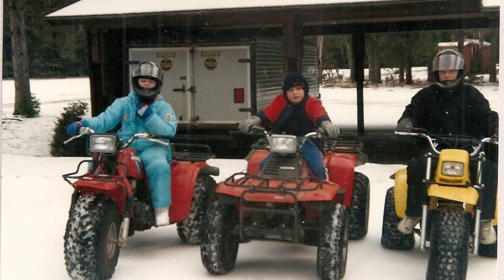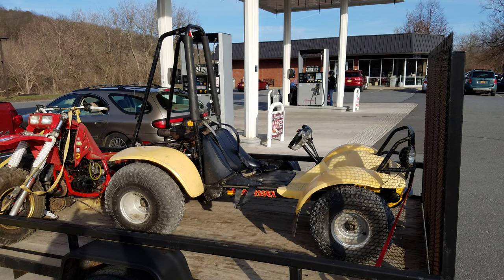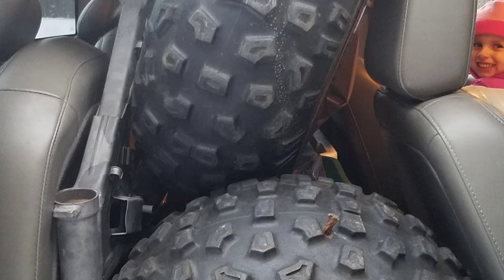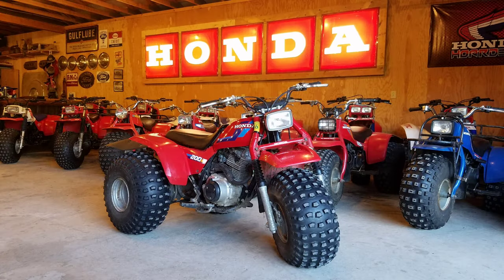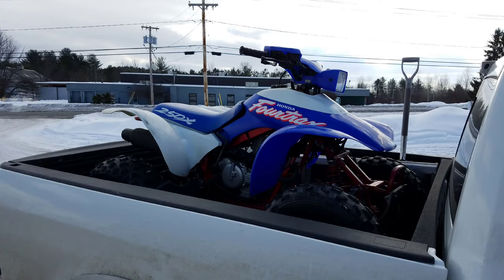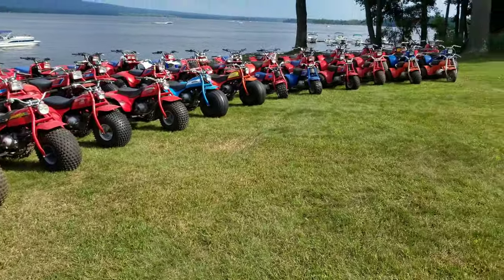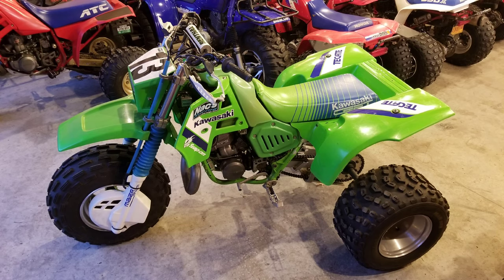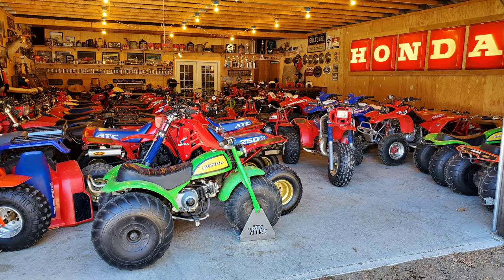How To Hoard Hondas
How do you track down and buy almost 250 Honda three wheelers in about 4 years?  This is how!

From late 2016 until today I've been very busy, out and about acquiring at least one of every Honda three wheeler made; 1 of every model, year and color.  With the help of some good friends, an amazing wife, 3 awesome kids, and a wonderful mother, these Hondas keep following me home.

If I had it to do all over again, I would have made a video of every trike adventure I've been on... but since that didn't happen, I've decided to stitch all my "Back of the Truck" pictures together and tell a little story about how and when they showed up.

4 years of hoarding summed up into 20 minutes.  Looking back it's hard for me to believe I did this... But I didn't do it alone and I'm thankful for all those who helped along the way!  What's funny is I know I missed a couple machines!!